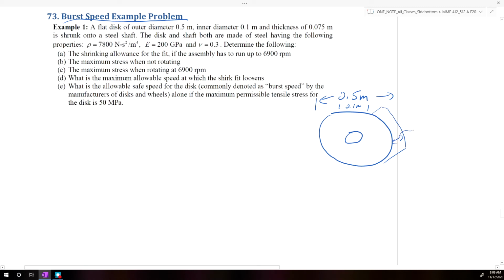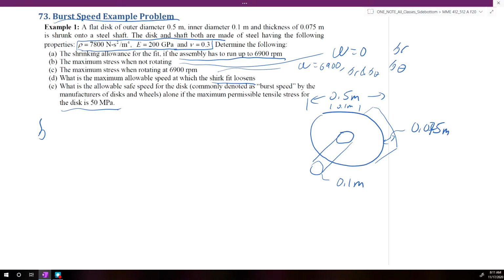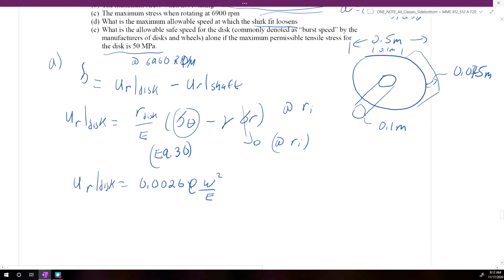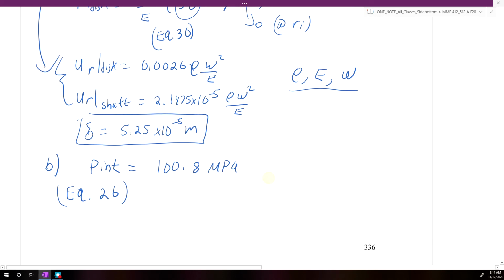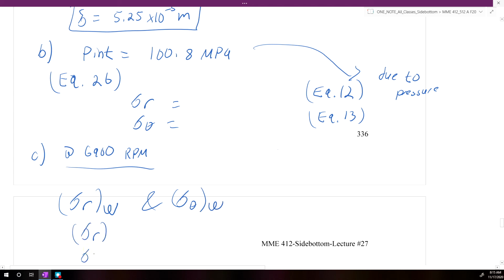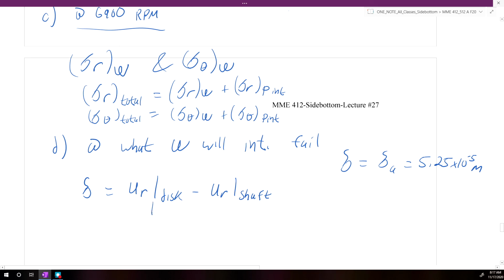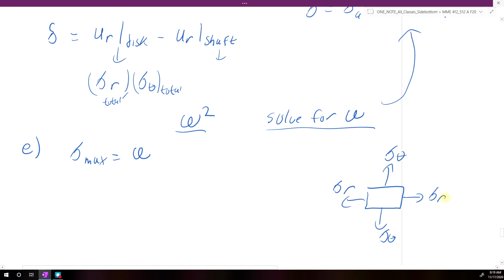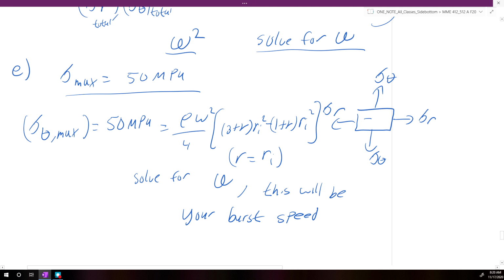MME 412_512-L27-#73 Burst Speed Example Problem